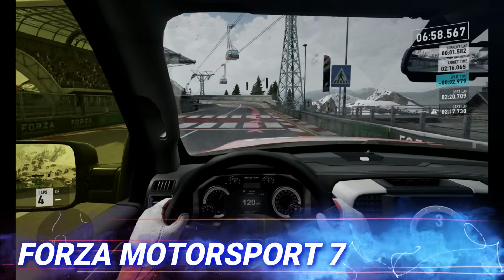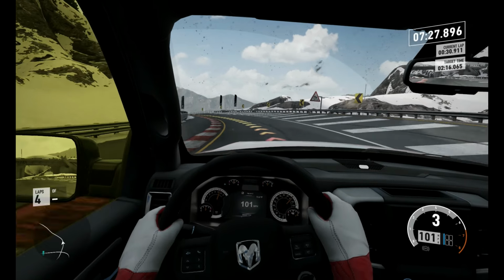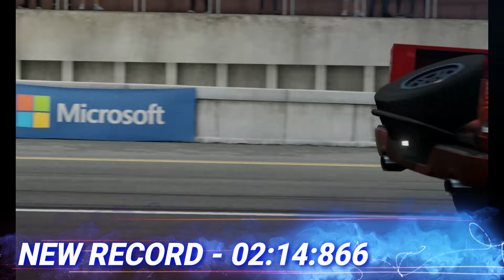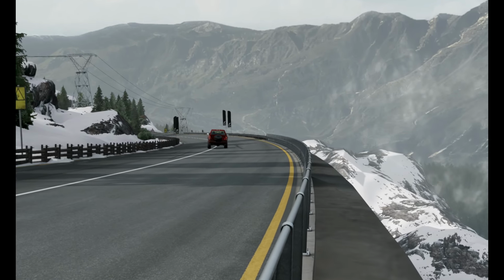FORZA MOTORSPORT 7 RIVALS #2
Join me as I take on FORZA MOTORSPORT 7'S VIP RIVALS EVENT COLD RUNNER on XBOX ONE.  In this event we get to drive the FORZA EDITION RAM RUNNER at the BERNESE ALPS and as always I give it everything to get the best possible time and leaderboard ranking.